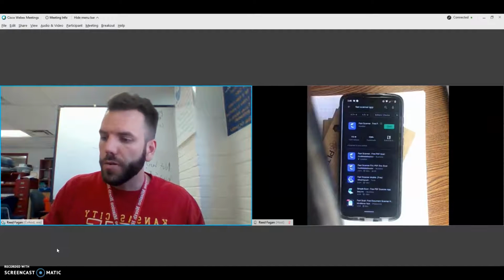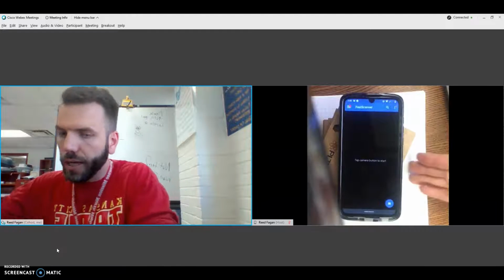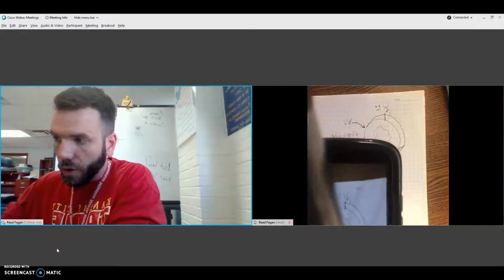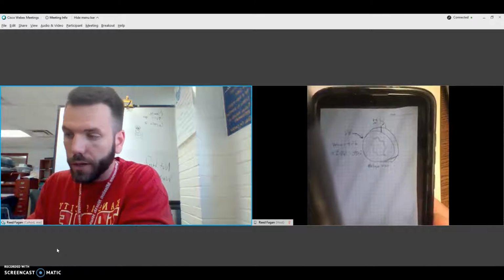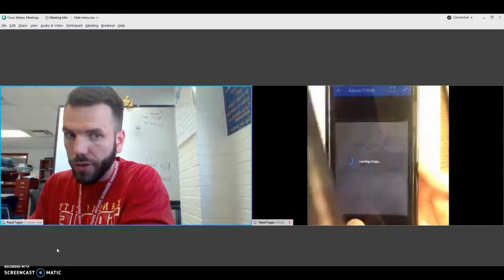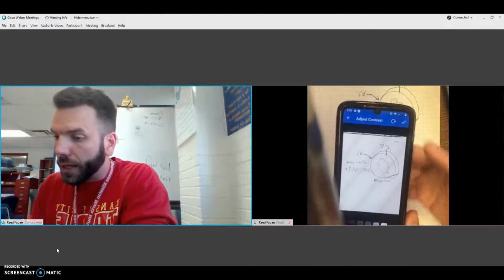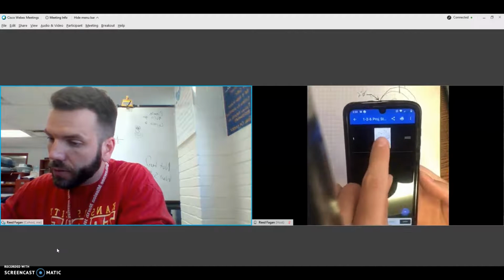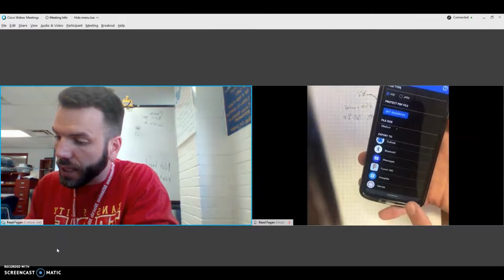Scanning using Fast Scanner 20-21